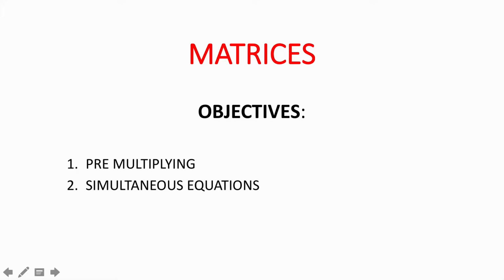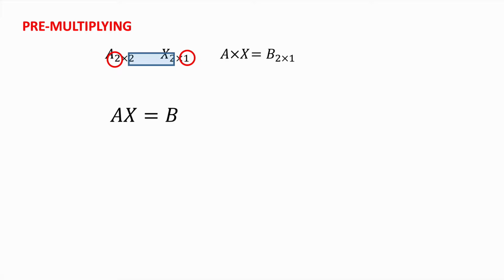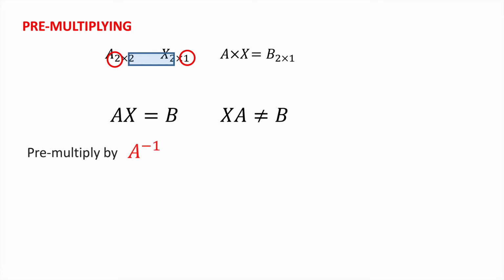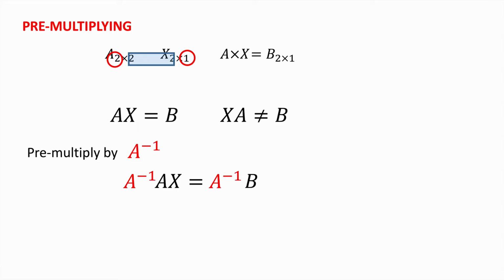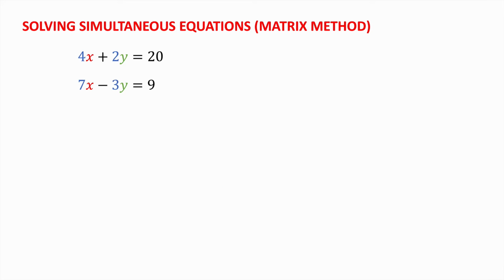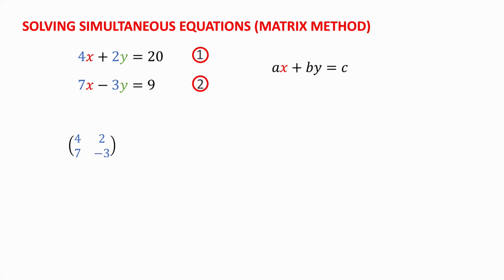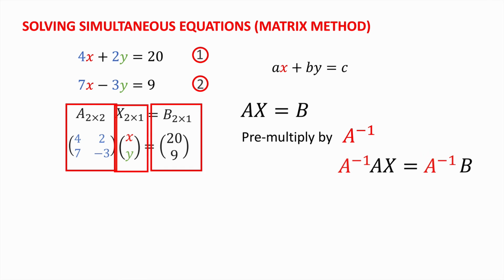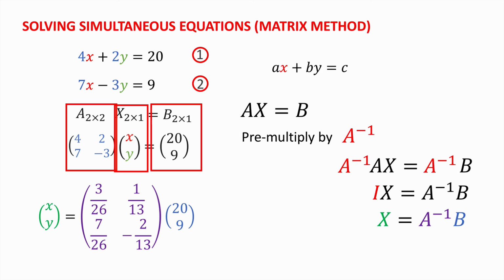MATRICES (PART 3)